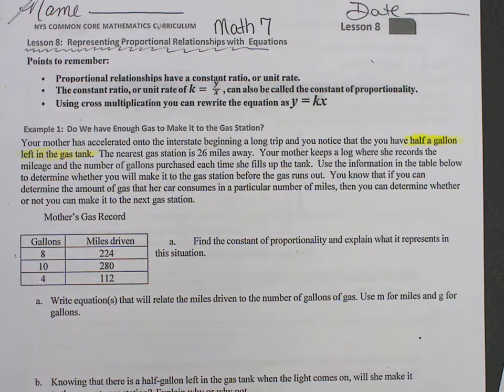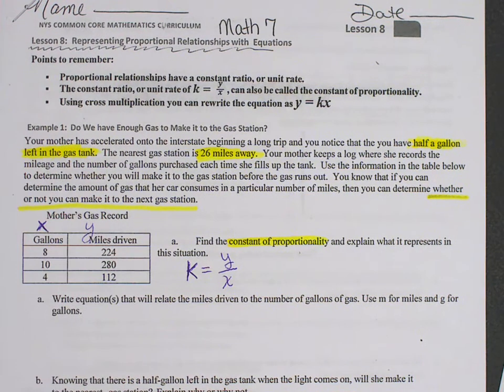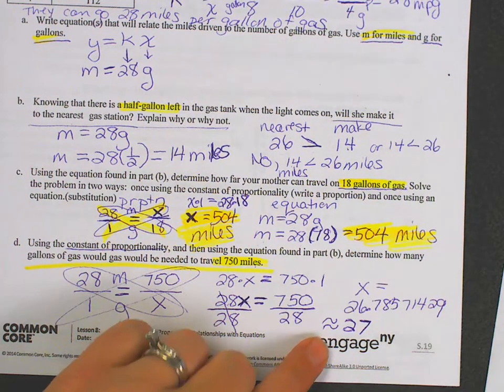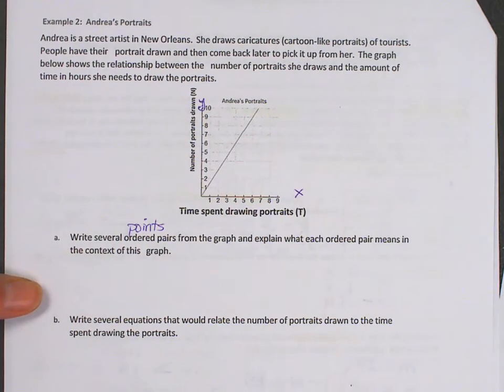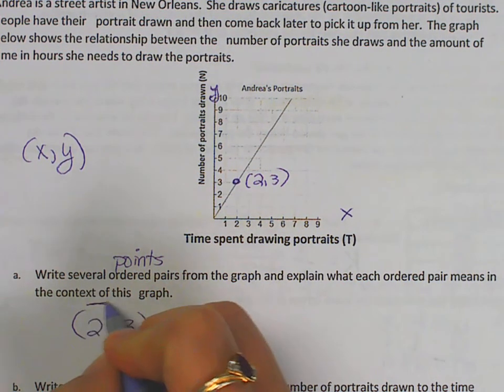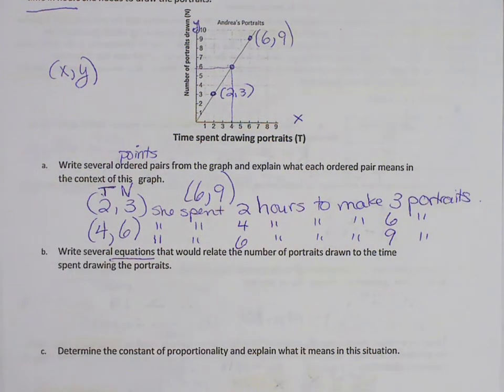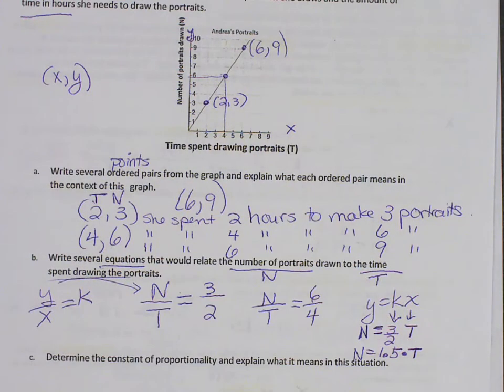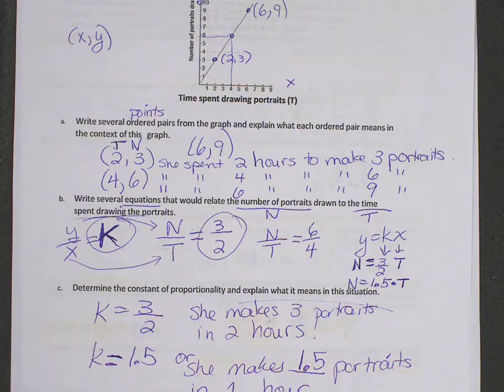write equation y = kx proportional relationships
We practice taking a word problem and writing the appropriate proportional equation in the form y = kx where k is the constant of proportionality.  We also use this equation to get more information.